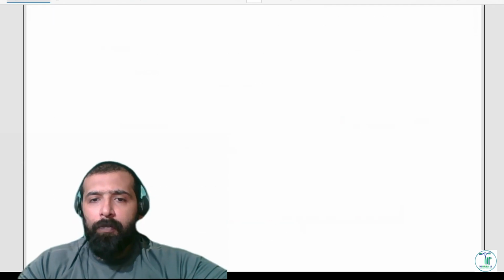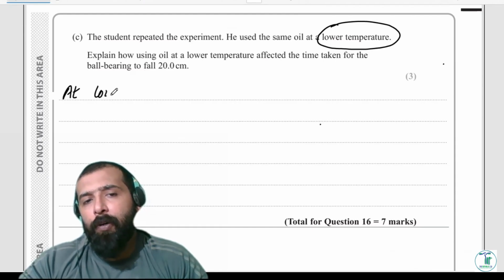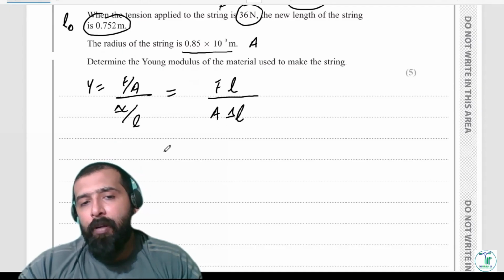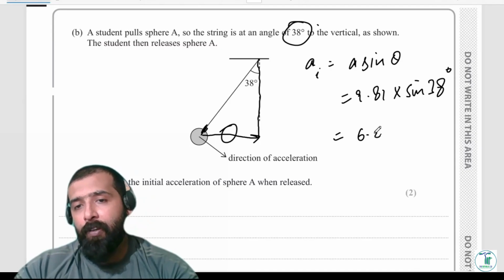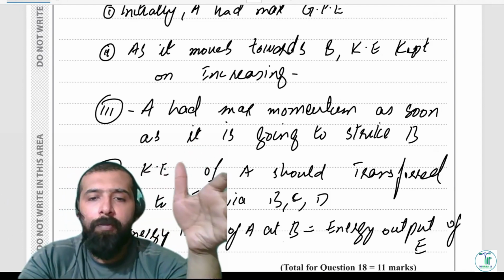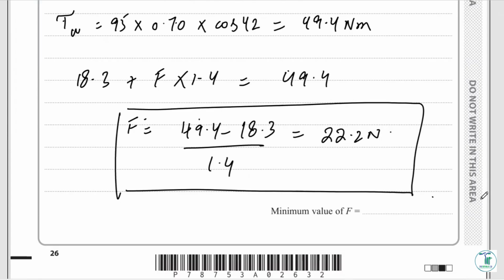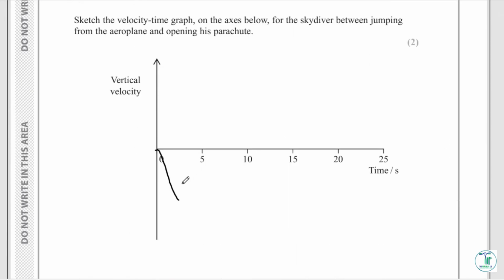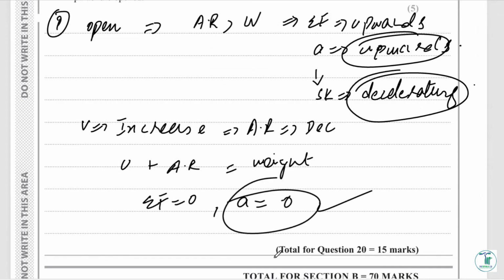Edexcel AS Physics WPH11/01 | May 2025 Past Paper Solved | Step by Step Solutions part 3.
In this video, we carefully solve the Edexcel AS Level Physics WPH11/01 June 2025 Past Paper with clear, step-by-step explanations. This session is designed to help you understand each concept in detail, strengthen your exam technique, and improve your problem-solving skills.

Whether you are preparing for Edexcel, Cambridge, AQA, OCR, or IB Physics exams, this walkthrough will guide you through the important methods, formulas, and strategies needed to succeed.

✅ What you’ll learn:

Detailed solutions to each question in the June 2025 WPH11/01 paper

Key Physics concepts explained simply

Exam tips and techniques for higher scores

📚 Perfect for AS Level Physics students looking to revise, practice, and gain confidence before exams.
Boat with resultant force 4800 N, acceleration 0.31 m/s². Calculate weight of boat.

Bicycle path:
(a) Why displacement  distance traveled?
(b) Velocity–time graph: determine maximum acceleration.

Basketball throw: deduce whether hoop height
𝑑
3.0
d=3.0 m.

Electric car braking: calculate efficiency of charging battery.

Brick compression graph:
(a) Increase in elastic strain energy.
(b) Define elastic deformation.

Falling-ball method for viscosity:
(a) One other measurement needed.
(b) Calculate viscosity of oil.